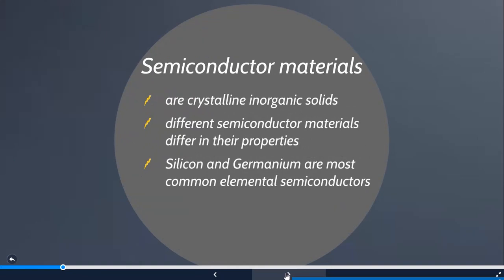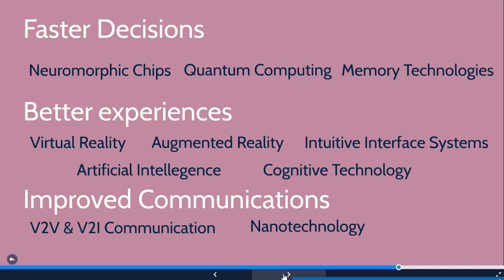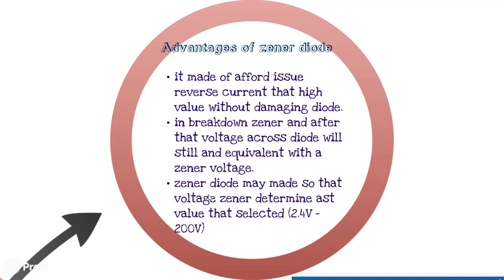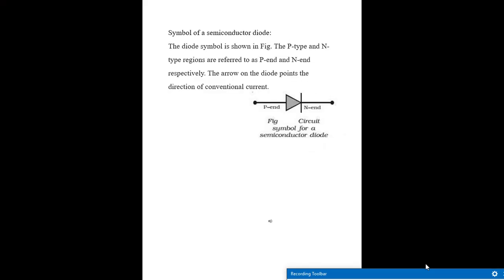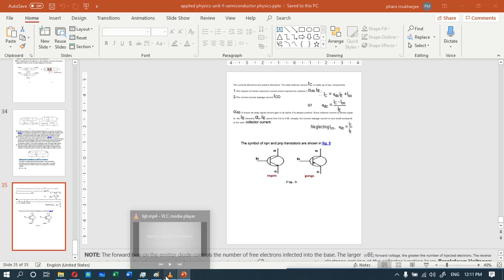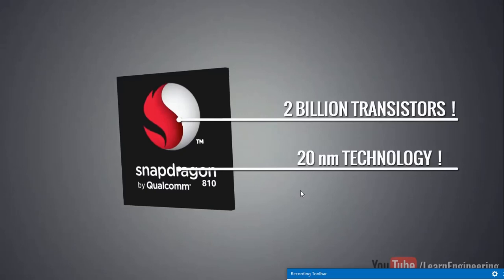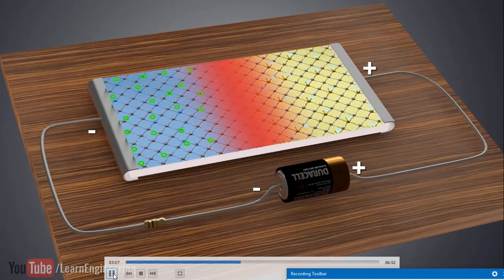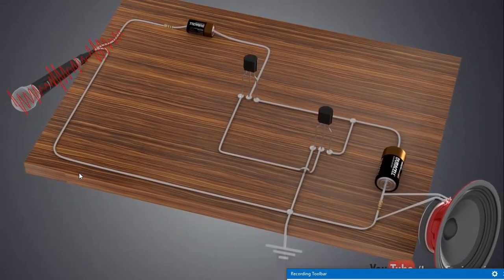phani unit ii zener diode bjt